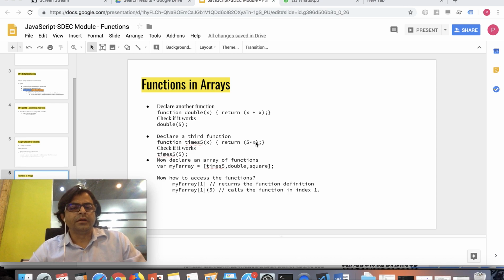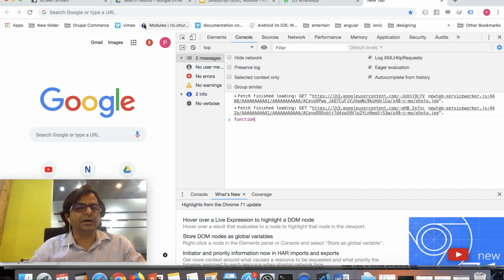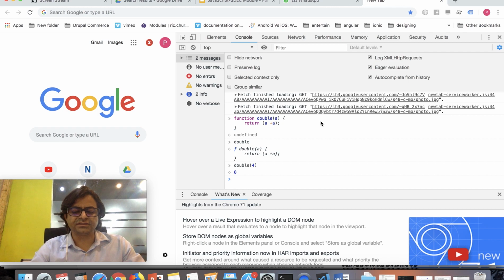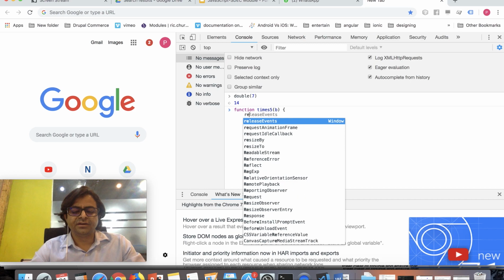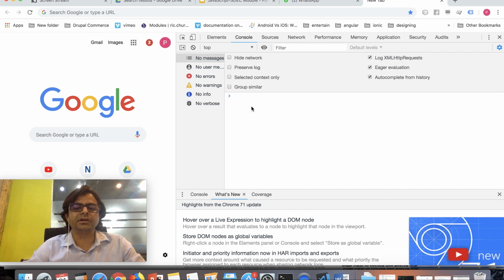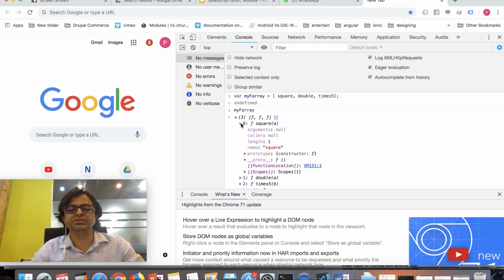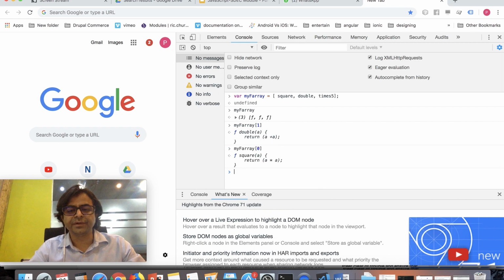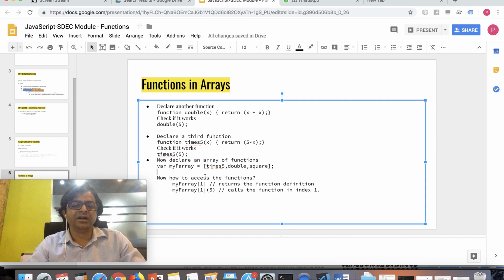JS Functions 3 FunctionsInArray